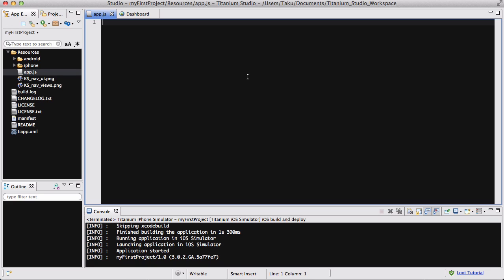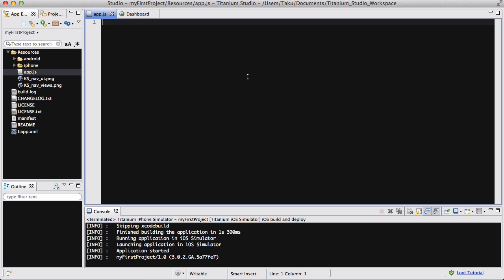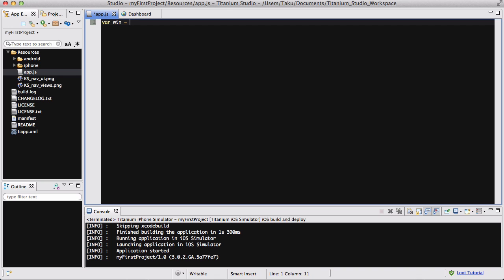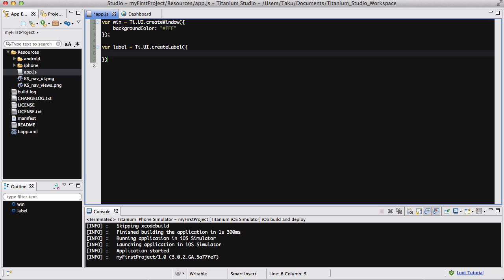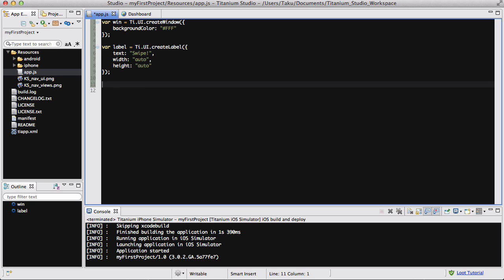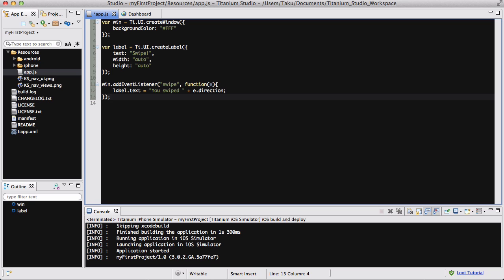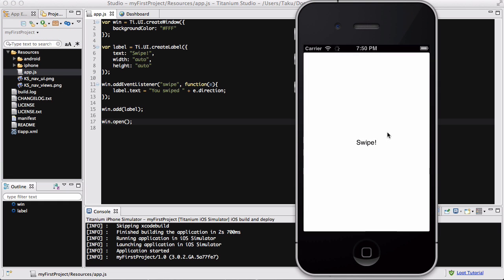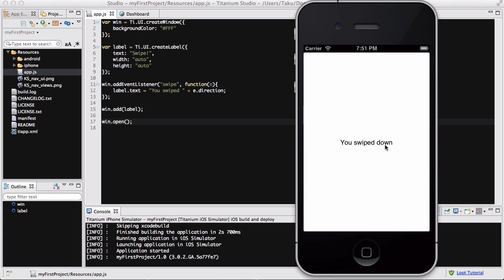Titanium Mobile - 38. Swiping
In this video, we will be adding a swipe gesture in to our app. Swiping is useful in various ways (games e.g. Fruit ninja, photo slideshow) and is easy to implement. The slide can also be simulated using our iPhone simulator.